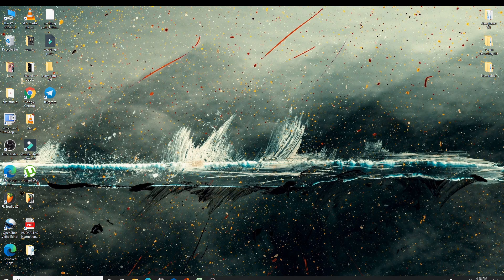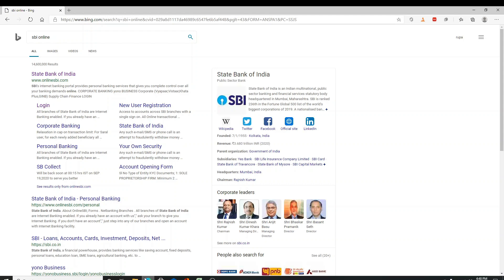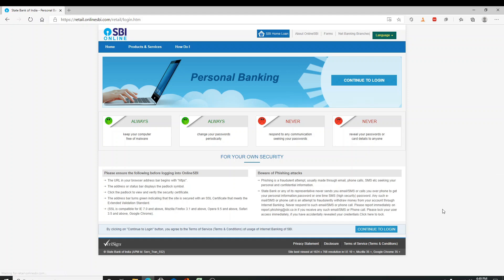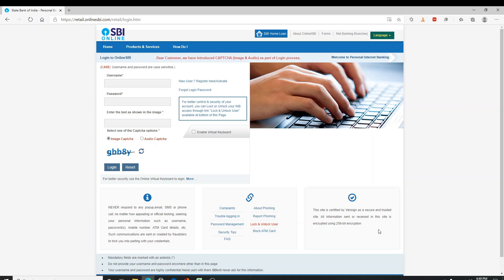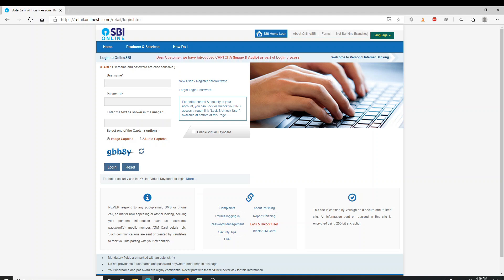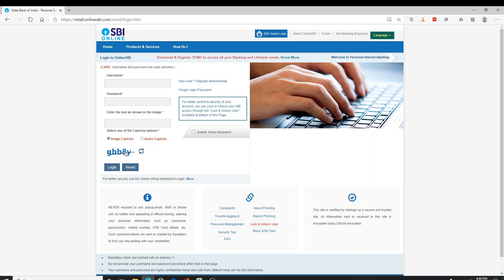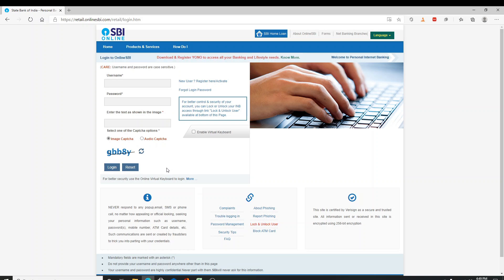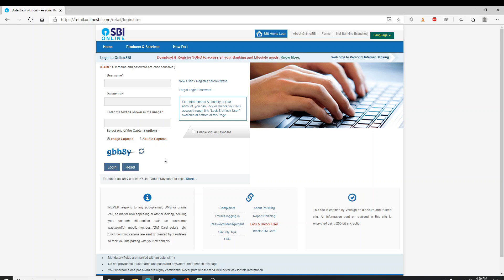How to Login State Bank Of India Online Banking Account? SBI Bank Login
SBI oppers internet banking service to its customers. The internet banking portal of SBI provides personal banking services that gives you complete control over all your banking demands online.

If you are looking to login to your SBI account online then make sure to watch this video until the end.

In this video tutorial, we will show you how you can login to your SBI account online using your laptop or pc in less then two minutes time.

Just follow the simple instructions shown in the video and you'll be able to login to your SBI account easily.